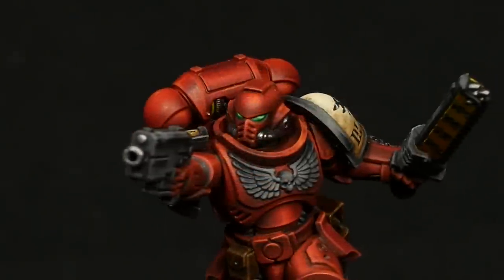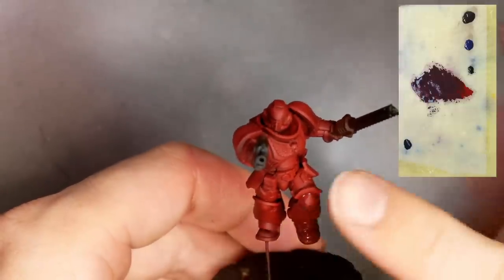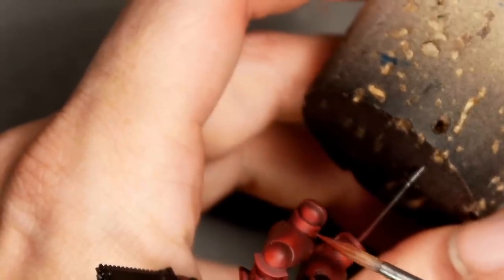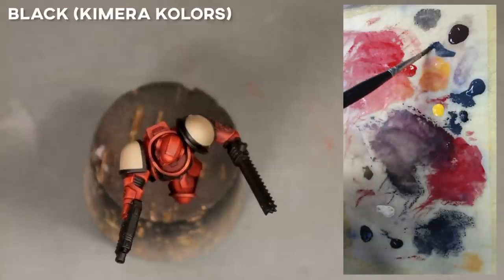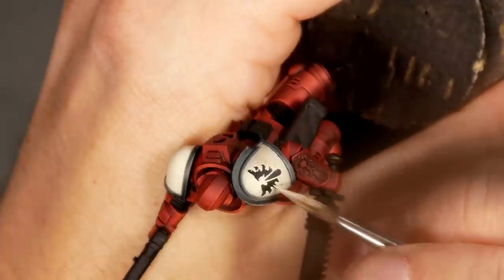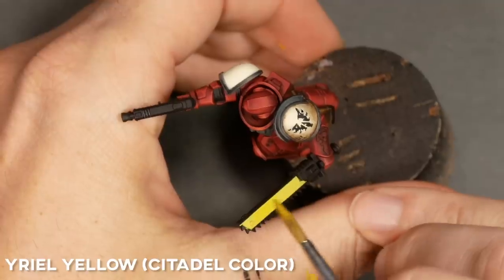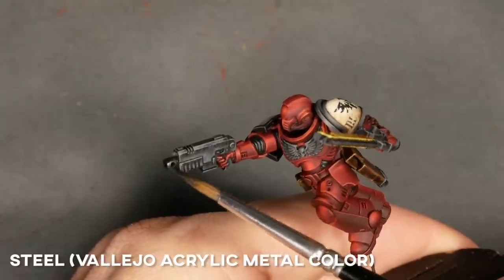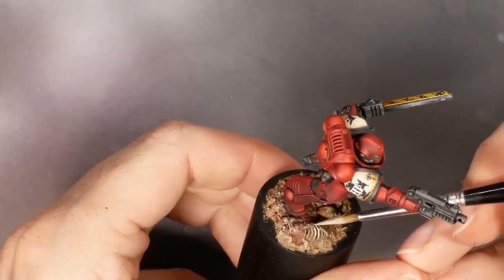Paint Red Armor like a PRO 'Eavier than Metal Edition Blood Angels & Blood Ravens Assault Intecessor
How to paint 9th Edition Blood Angels, Blood Ravens and other red Space Marine armor. Don't miss out on this Opportunity!

How to paint Blood Angel and Blood Raven armor on the new 9th Edition Assault Intecessor Space Marines. We dive back into the 'Eavier than Metal style videos, with a twist - because I still owe you a couple of different Space Marine chapters that were requested for this series. Hopefully you will learn a few new tricks if you are an intermediate miniature painter and it should give you a solid idea what colors to use and where to put your highlights if you are a beginner miniature painter.

TABLE OF CONTENT:
0:00 Intro
0:22 Continuing 'Eavier than Metal
1:14 Blood Angel OR Blood Raven??
3:05 Painting Red Space Marine Armor
5:18 Cleaning up the Shading
6:22 First Highlights
7:53 Last Highlights on the Red Armor
11:28 Painting The Black - Highlights with Skintones
13:28 The Pauldrons
14:17 How to make Decals look great
15:57 Weathering
16:38 Multiple Decals on top of each other
18:34 Hazard Stripes on the Chainsword
20:11 Painting the Bolt Pistol
22:34 Metallics
23:29 Eyes
25:11 Building and Painting the Base

🡆MAGNIFYING GLASSES
US: